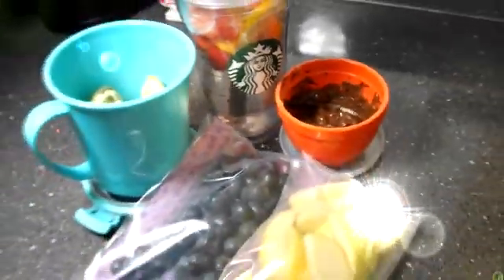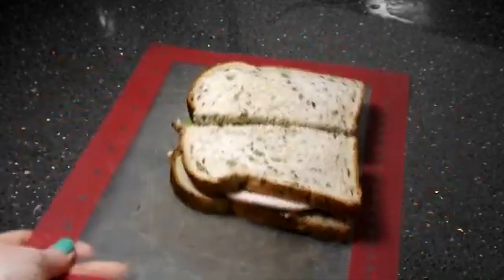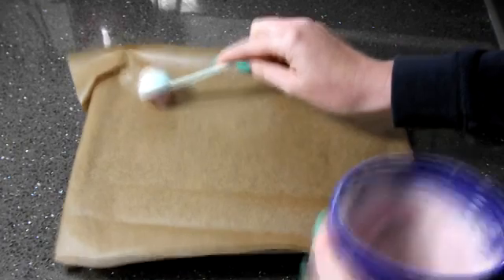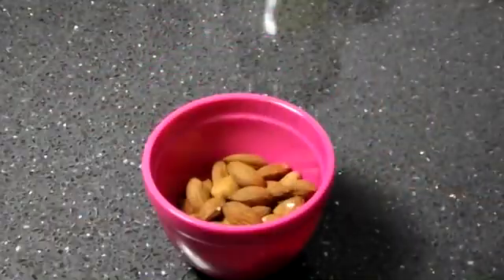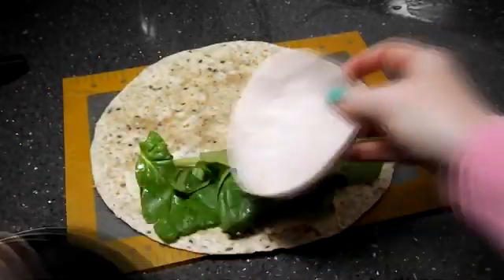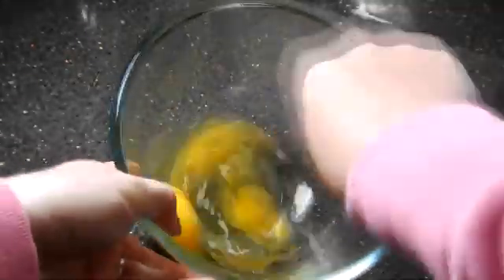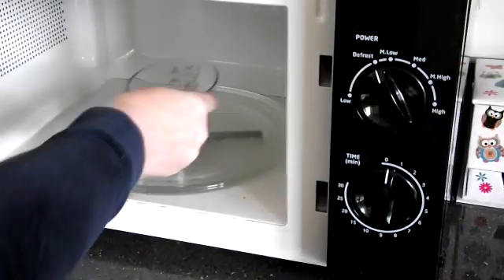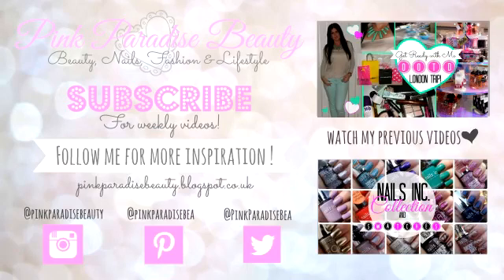Healthy Back to School Lunch Ideas - Easy & Affordable!